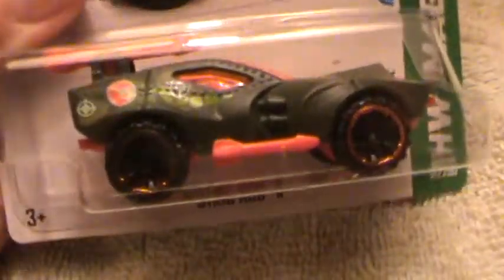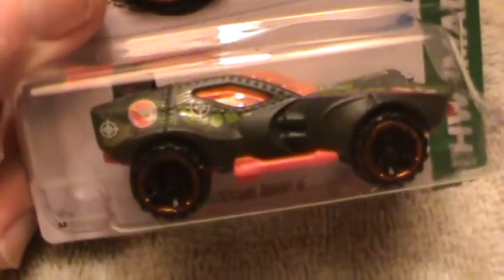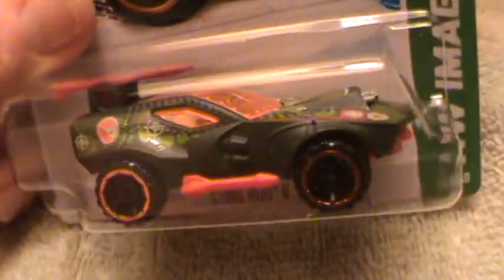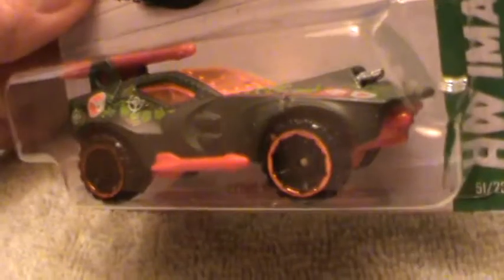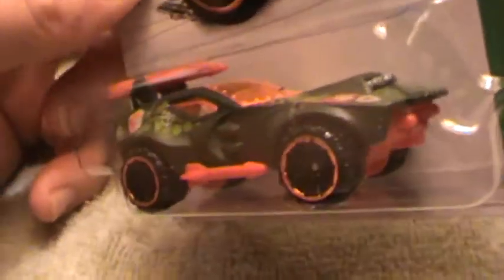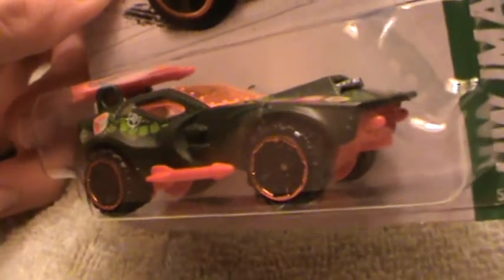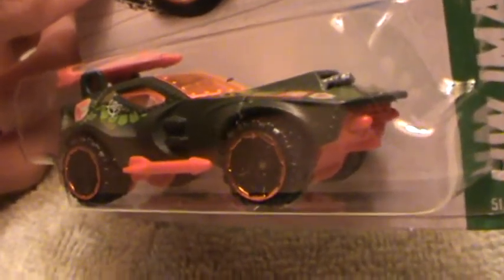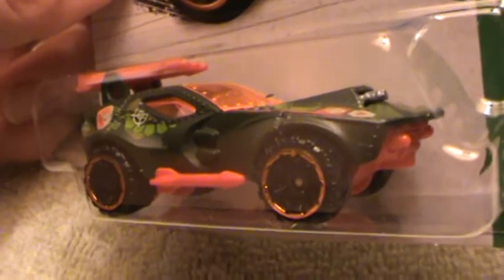STING ROD II TREASURE HUNT 2013 HW IMAGINATION SERIES HOT WHEELS